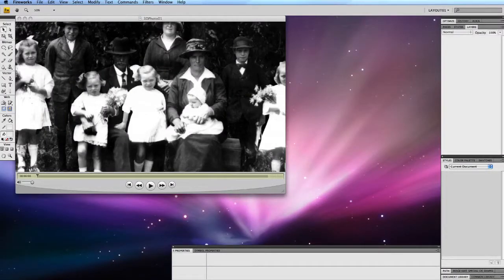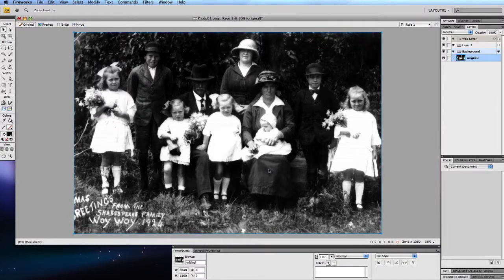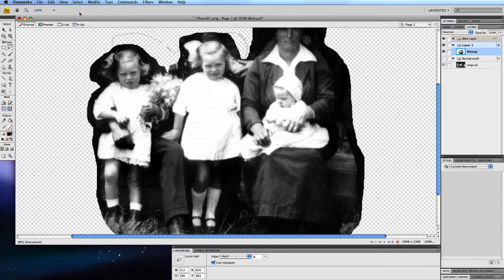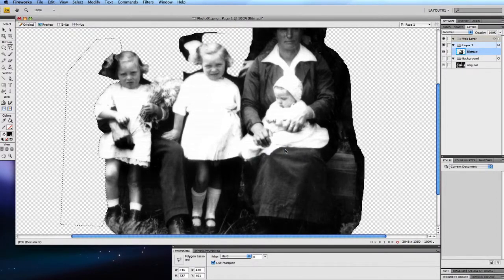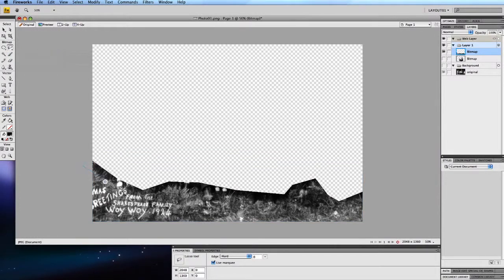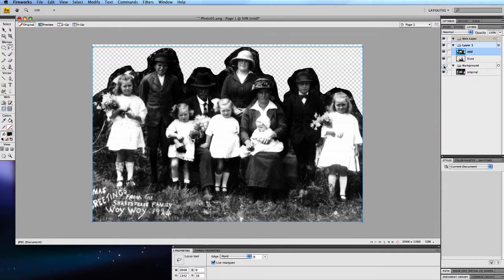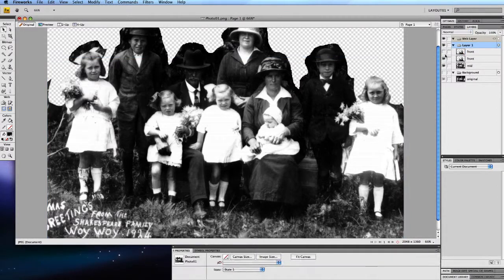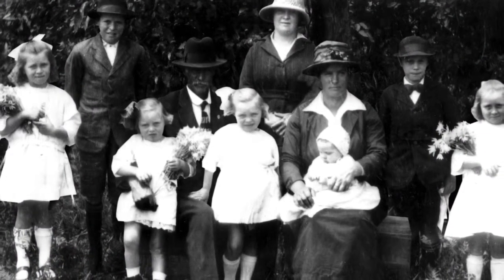How to convert 2D Photo into 3D video?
Let’s turn your 2D photos into a 3D animated video using Fireworks and Final Cut Pro!  This course teaches you how to create layered images from a two dimensional photo and turn these layers into a three dimensional layout to create an animated video. For in depth training watch series of videos